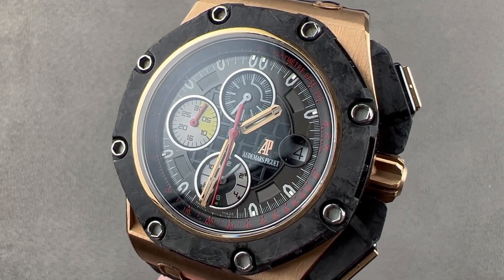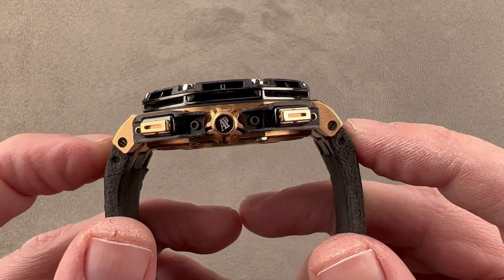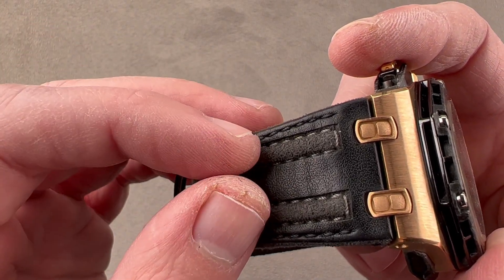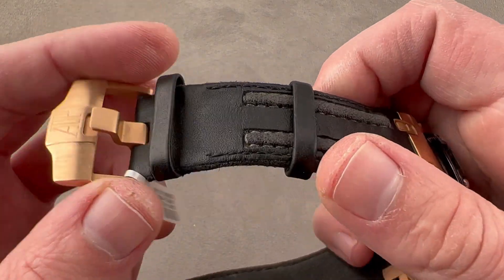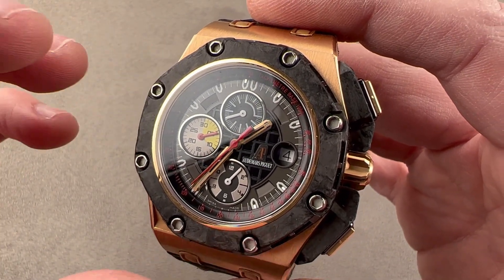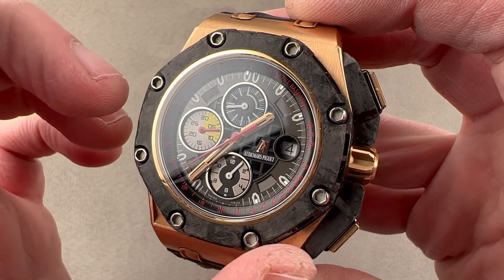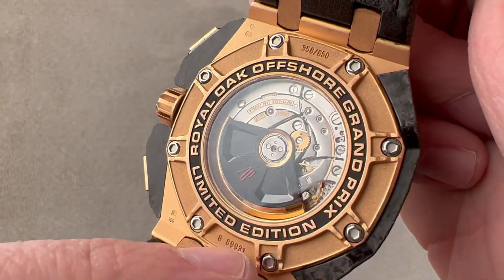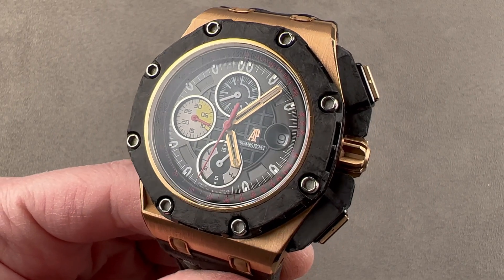Audemars Piguet Royal Oak Offshore Grand Prix Chronograph 26290RO Audemars Piguet Review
SKU: 4607826

The Audemars Piguet Royal Oak Offshore Grand Prix Chronograph Limited Edition 26290RO.OO.A001VE.01 is encased in 44mm of 18k rose gold surrounding a black Mega Tapisserie dial on a black leather strap. Features of this Audemars Piguet Royal Oak Offshore Grand Prix Chronograph Limited Edition include hours, minutes, small seconds, date and chronograph.

For complete details, watch the full Audemars Piguet Royal Oak Offshore Grand Prix Chronograph Limited Edition review by Tim Mosso!